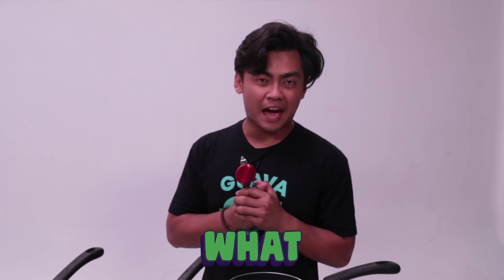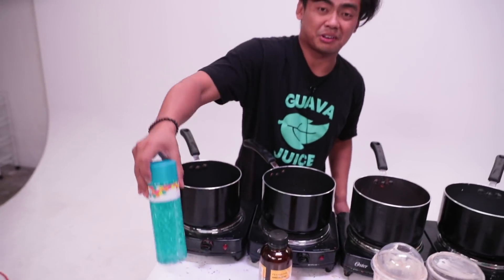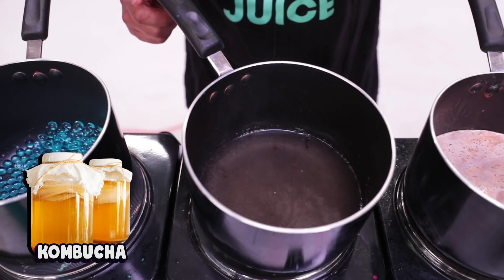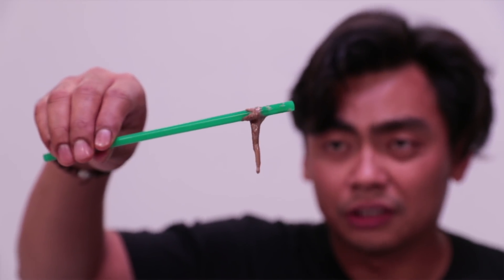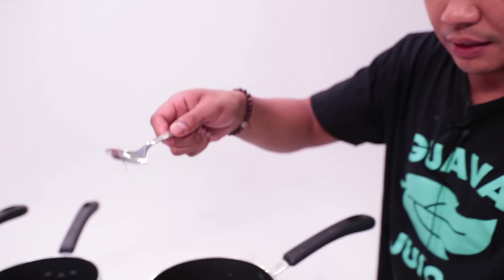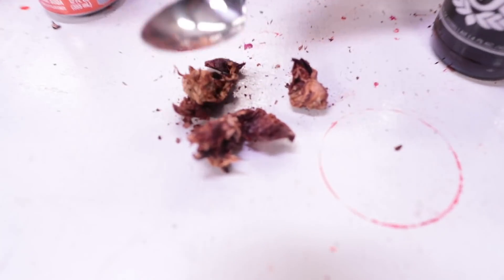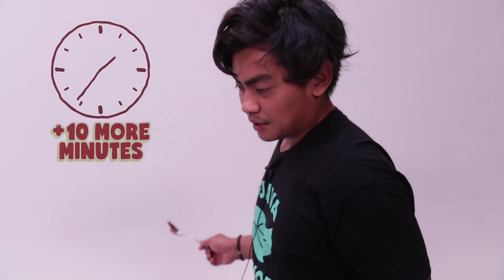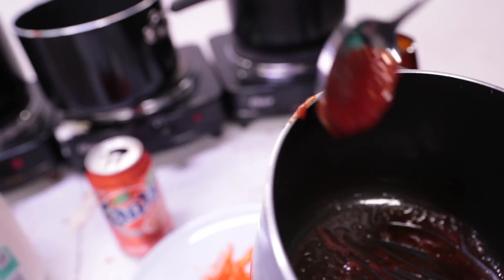Do Not Boil 2% Milk.. (or else)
WHY DOES IT LOOK LIKE THAT??

(┛◉Д◉)┛彡┻━┻

Join the Guava Juice Gang:
Shoutout to these GUAVA GODS Members:
Joker Pro
Tricia T
Chris Fardell